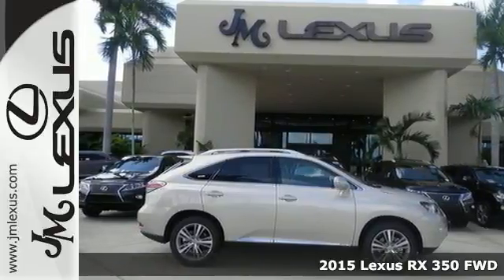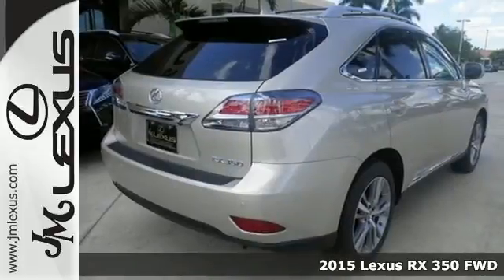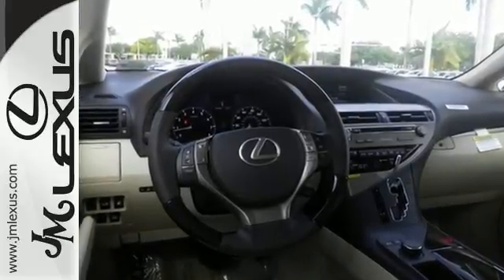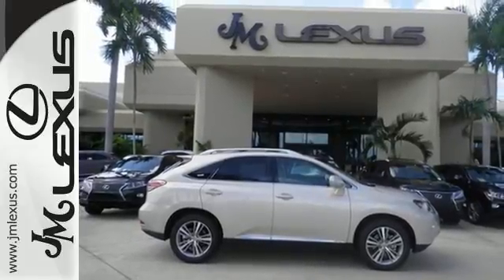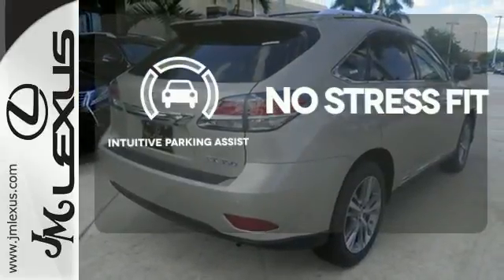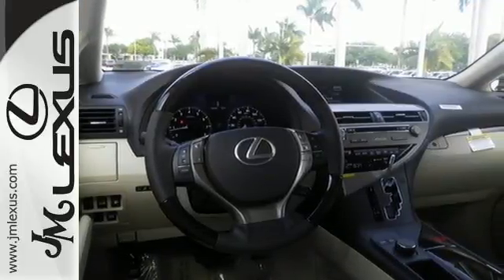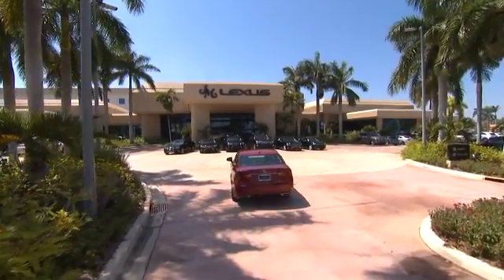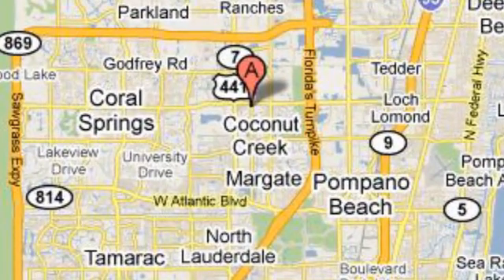New 2015 Lexus RX 350 FWD Margate FL Ft-Lauderdale, FL #57298 - SOLD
Year: 2015
Make: Lexus
Model: RX 350 FWD
Trim: WGN 4X2
Engine: 3.5L V6
Transmission: Automatic 6-Speed
Color: Satin Cashmere Metallic
Interior: Parchment Leather Espresso Bird's Eye Maple
Stock #: 57298
VIN: 2T2ZK1BA6FC188532
You are currently viewing a new 2015 Lexus RX 350 FWD with JM Lexus the #1 Volume Lexus Dealer since 1992! Thank you for your interest. We look forward to working with you. Stock #: 57298 Exterior: Satin Cashmere Metallic Interior: Parchment Leather Espresso Bird's Eye Maple Trim: WGN 4X2 JM Lexus 5350 West Sample Rd Margate FL 33073

Address:
5350 W Sample Rd